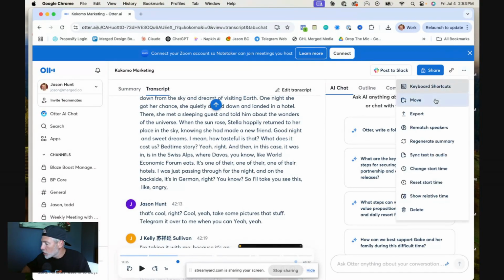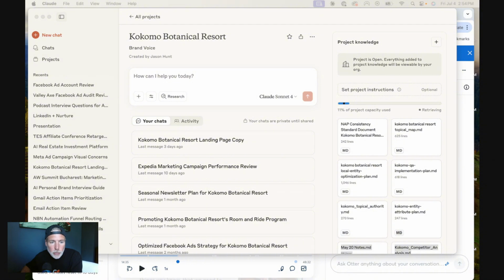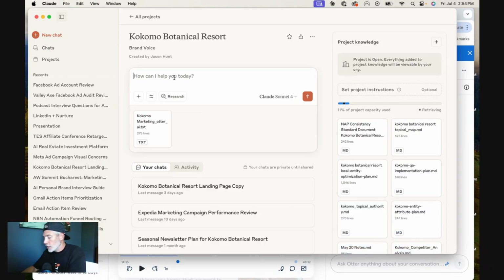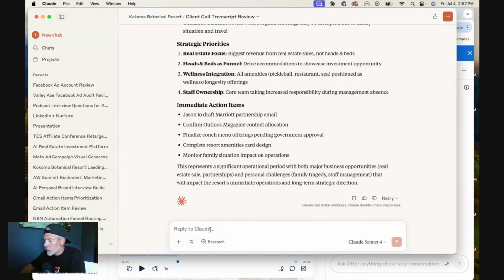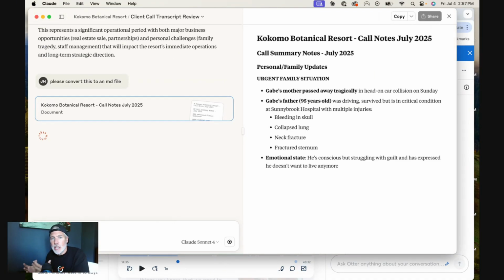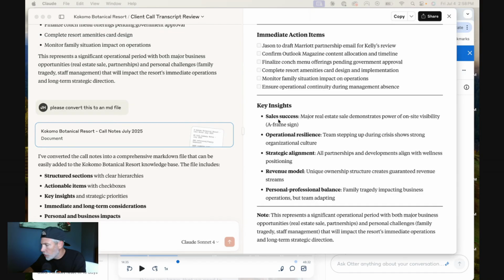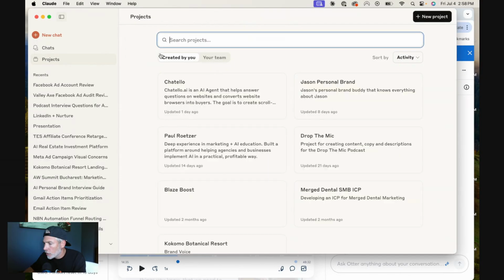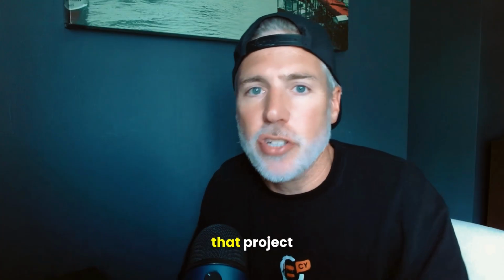Don’t Just Use AI, TRAIN It with Your Own Knowledge Base in Minutes!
Are you just using AI… or are you actually training it?  In this tutorial, learn how to train your AI tools like Claude with real conversations from tools like Otter.ai or Fireflies. Discover how to turn your transcribed meetings into powerful, personalized knowledge bases in under 2 minutes!

Whether you're a digital marketer, content creator, or business owner, this method will level up your AI results, because trained AI = better output. 💡

🔑 Major Points Covered:
- How to export conversations from Otter.ai or Fireflies
- Why Markdown (.md) files work best for AI tools like Claude
- Creating AI prompts that actually use your real data
- Keeping AI project knowledge bases updated and relevant
- Avoiding stale or inaccurate AI results by continual training

Are you currently training your AI tools or just using them out of the box?

🎥 What's in this video:
0:06 – Export Transcripts from Otter.ai
0:30 – Save as TXT File Format
0:47 – Use Claude Projects for Clients
1:00 – Upload Transcript to Claude
1:13 – Prompt Claude to Extract Key Notes
1:54 – Generate Summary from Transcript
2:04 – Convert Notes to Markdown (MD) File
2:32 – Upload MD File to Knowledge Base
2:53 – Keep Knowledge Base Continuously Updated